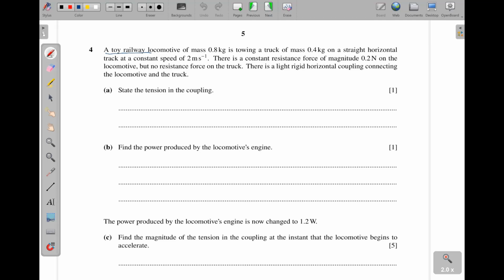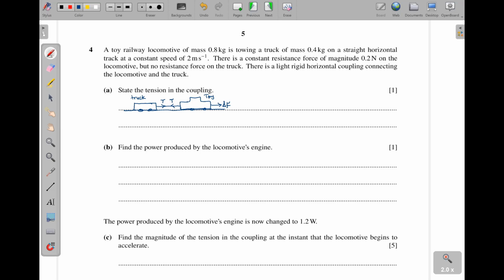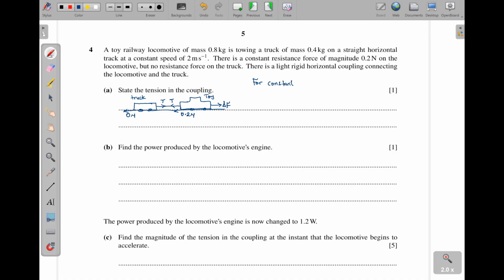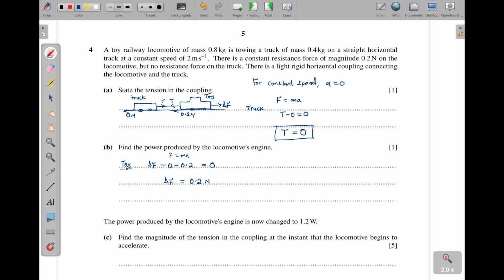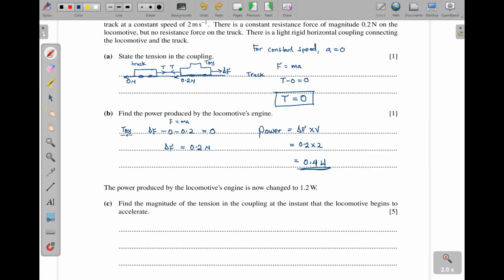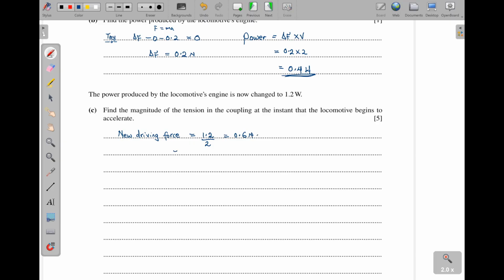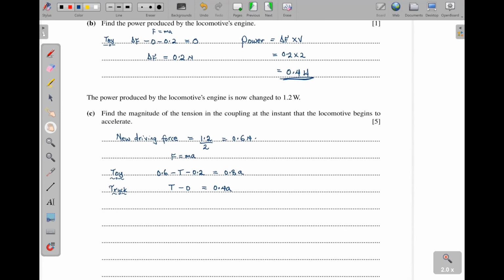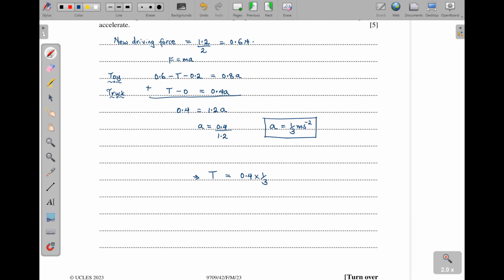9709/42/F/M/23 -- QN 4 (CONNECTED PARTICLES) -- MECHANICS MATHEMATICS PAPER 42 FEB/MAR 2023